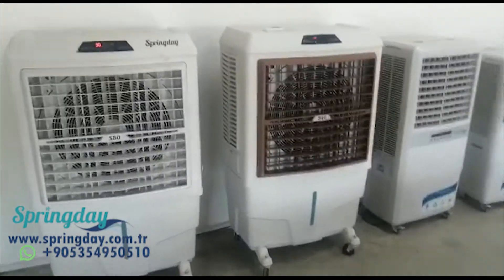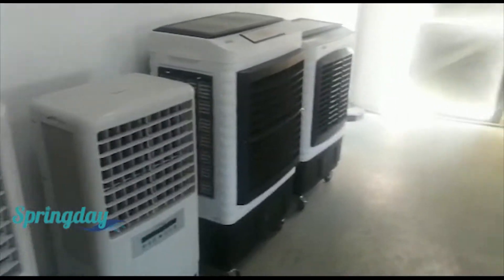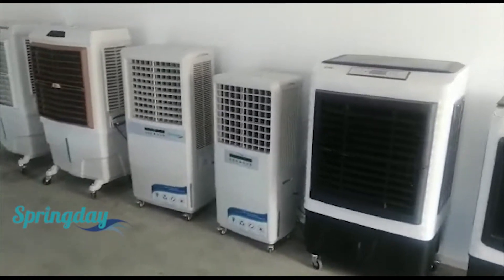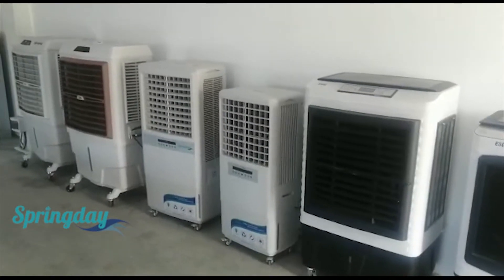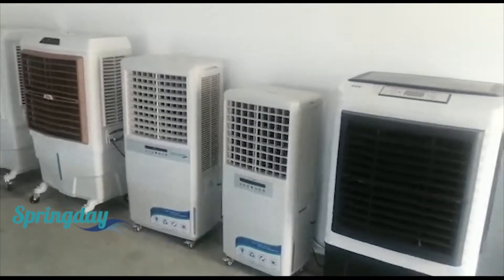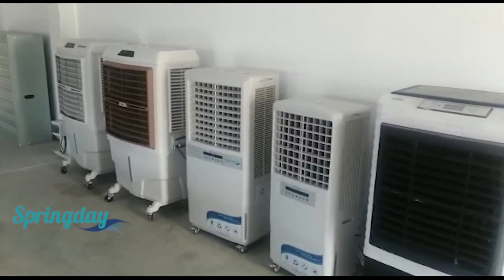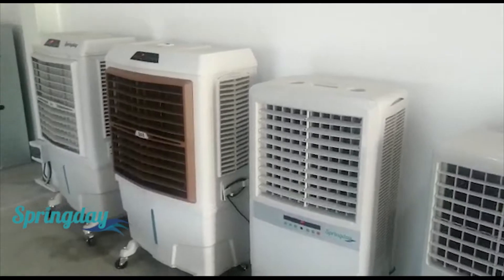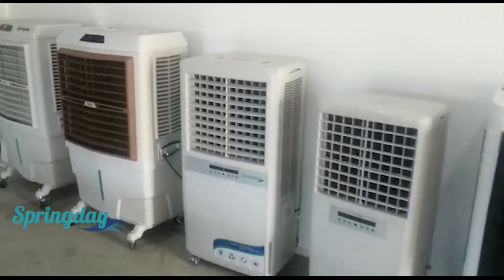Evaporative Air Coolers The Best Choice For Outdoor Spaces / SPRINGDAY FROM TURKEY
instagram : Springday Isıtma Ve Soğutma